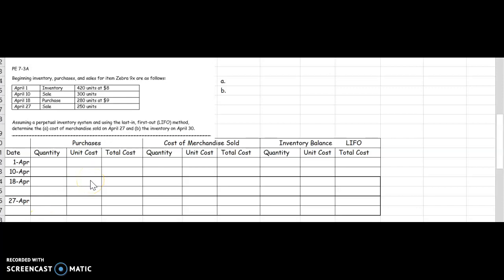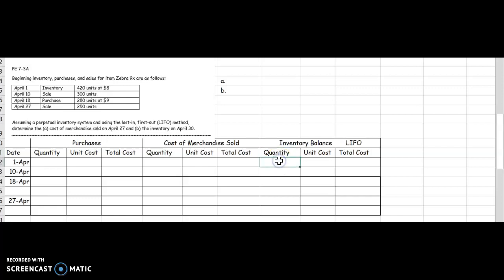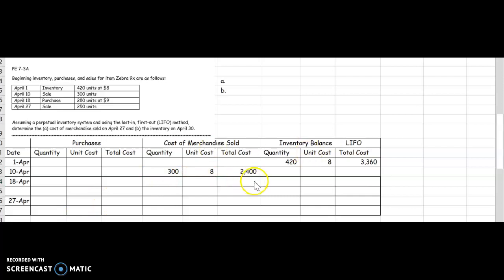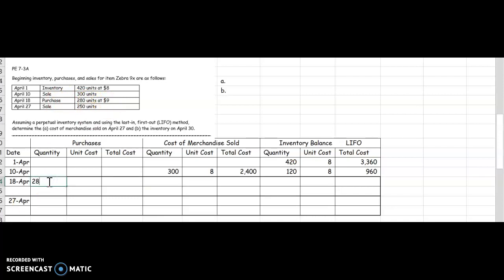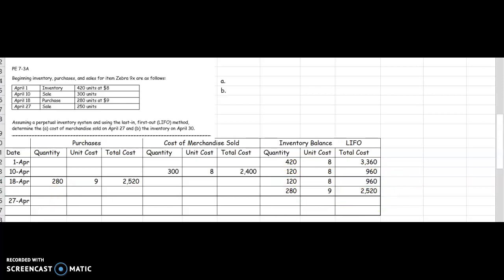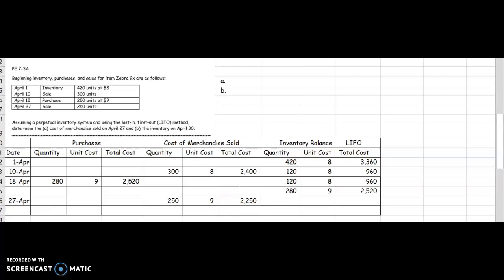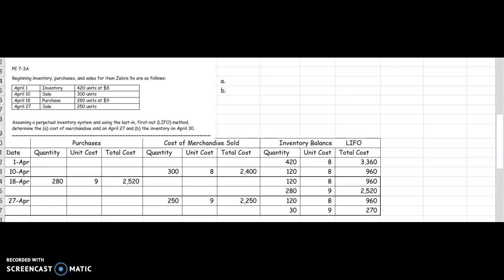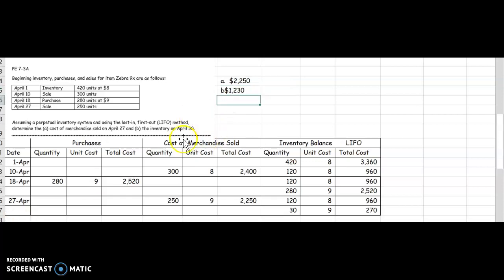LIFO Inventory Chart